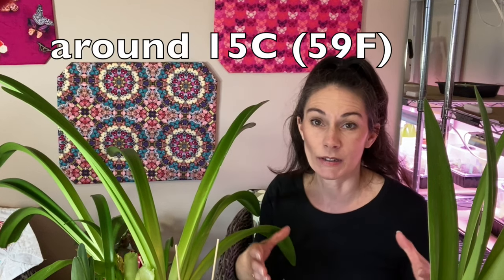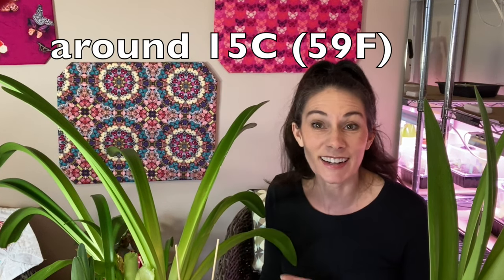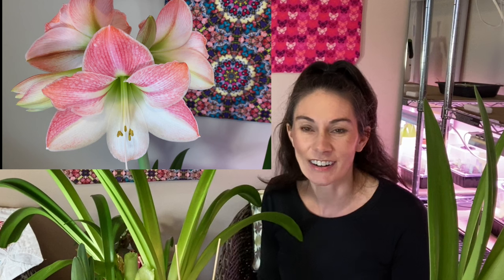Amaryllis After Bloom Care 🥀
This video will show you how to care for your amaryllis so that you can have blooms again next year. Once you amaryllis blooms have faded you might be tempted to toss it in the compost. I will show you just how easy it is to save that bulb so that you can grow it and have blooms inside again next winter.